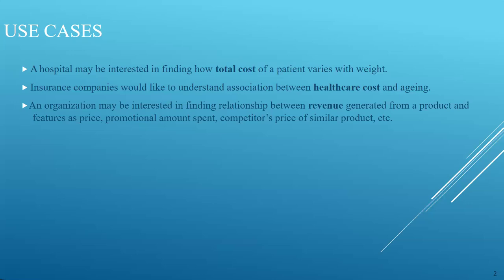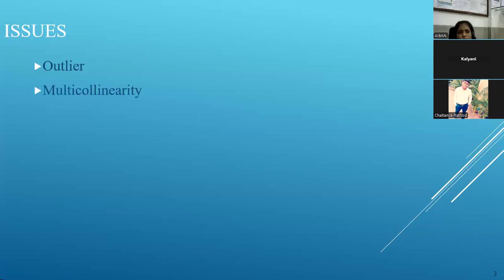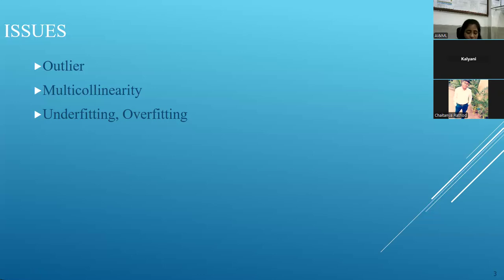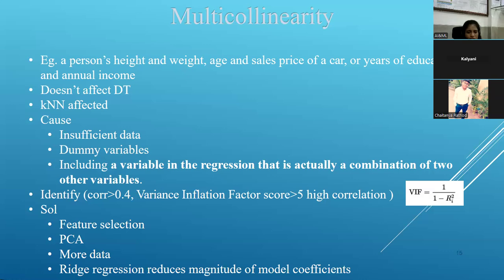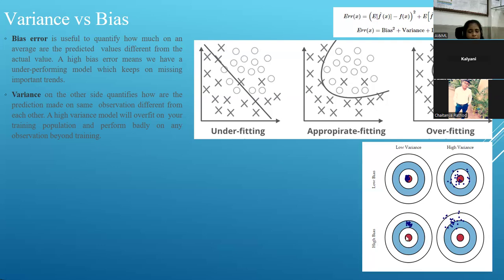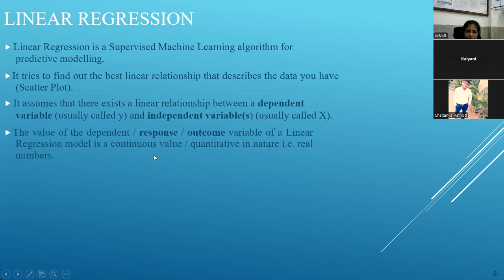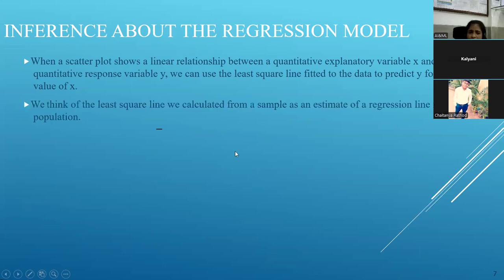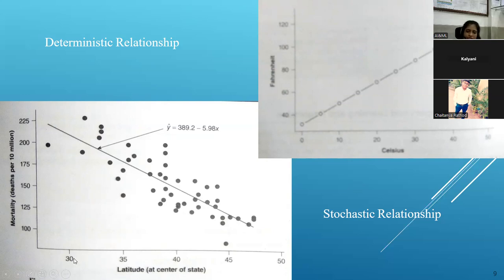Linear Regression assumptions, usecases, types, underfit-overfit